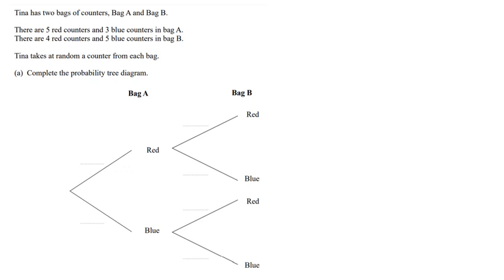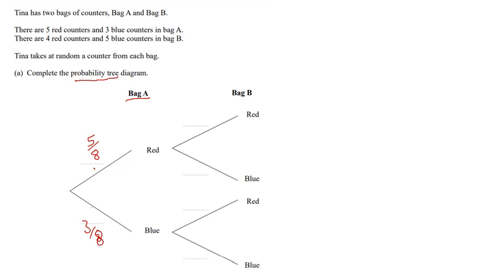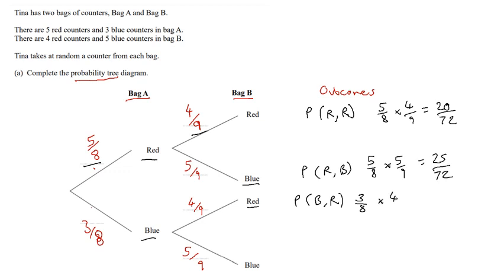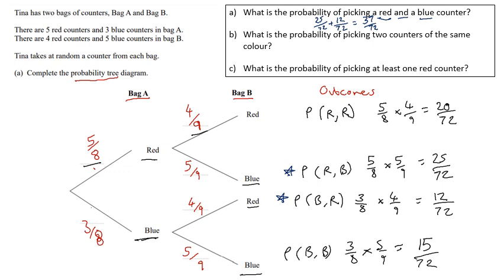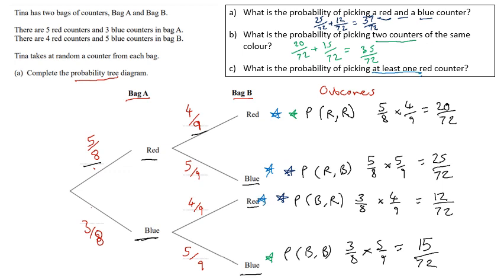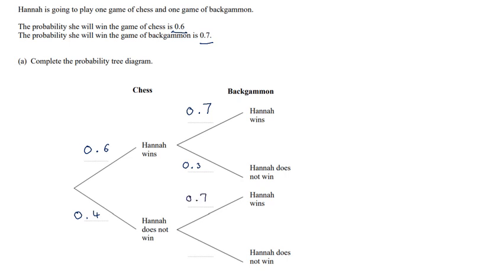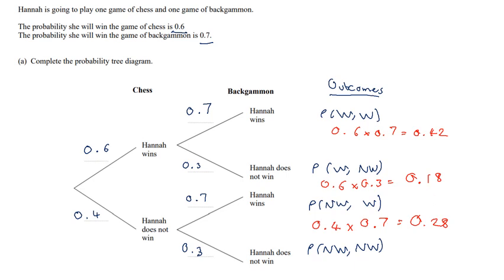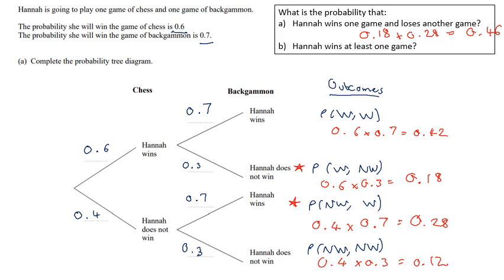Year 10: Probability Trees